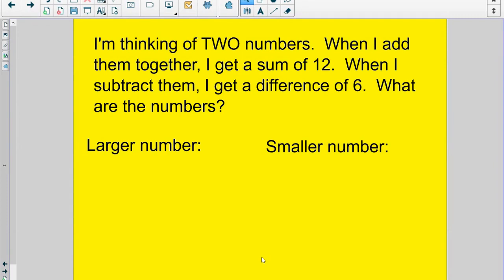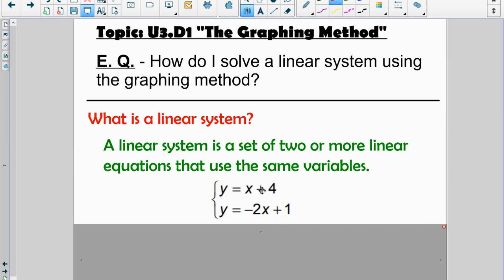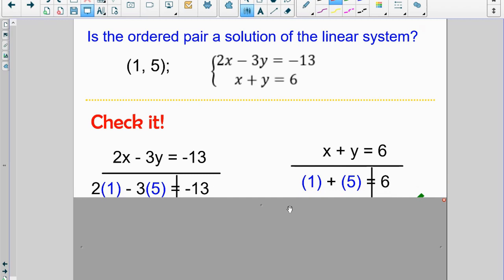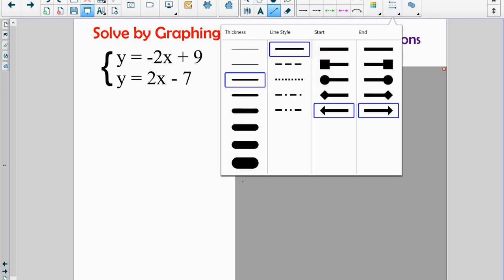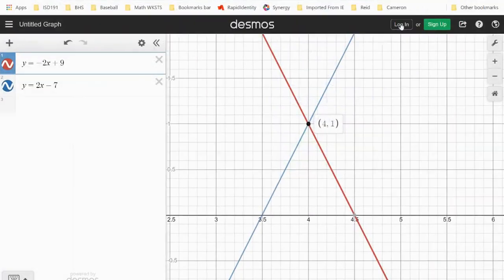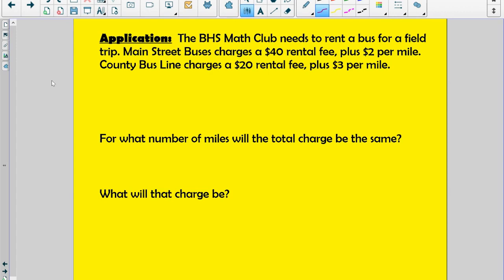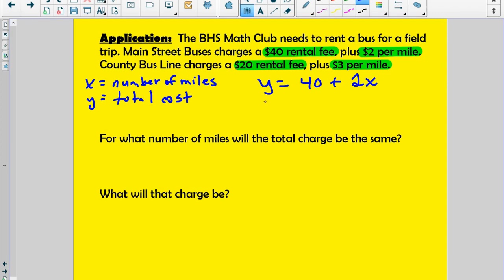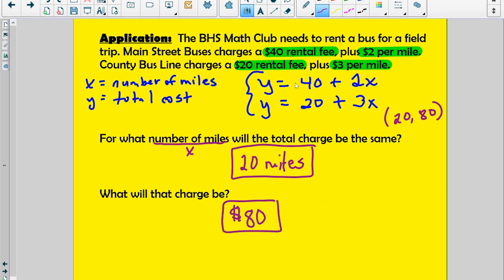U3.D1 - Solve Linear Systems by Graphing